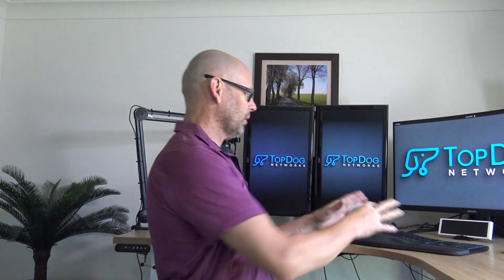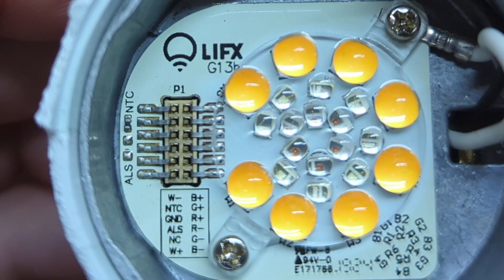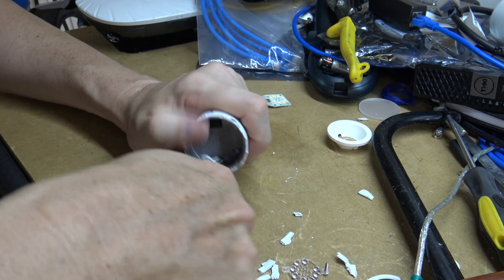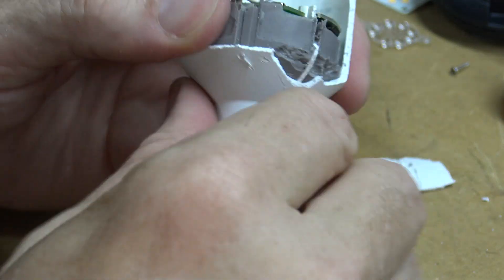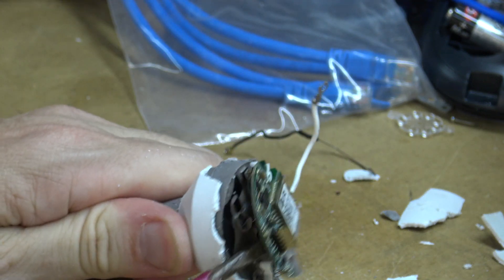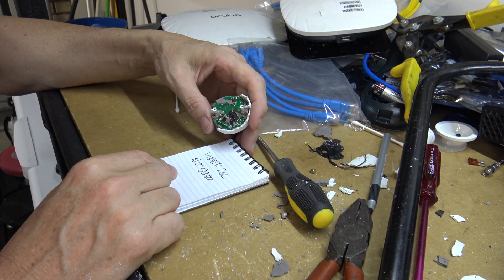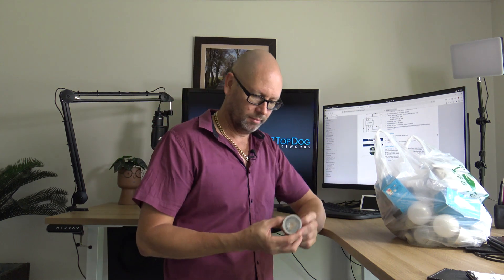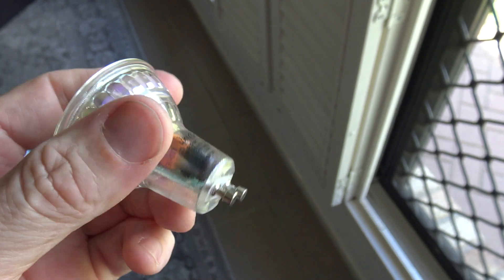Burned Out Smart Bulb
My LIFX light bulb burned out, so naturally I pulled it apart to see what happened inside.